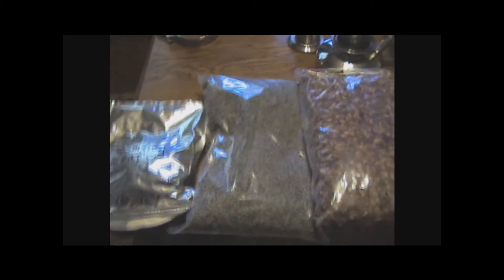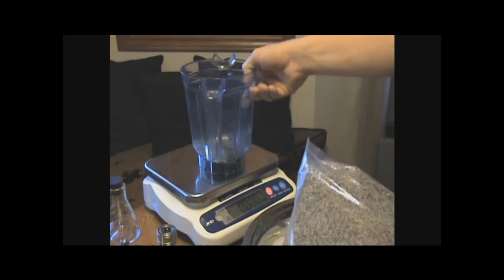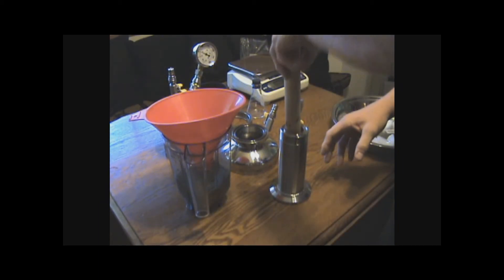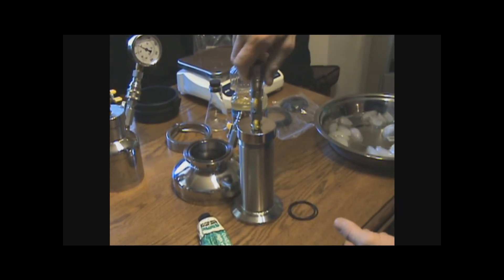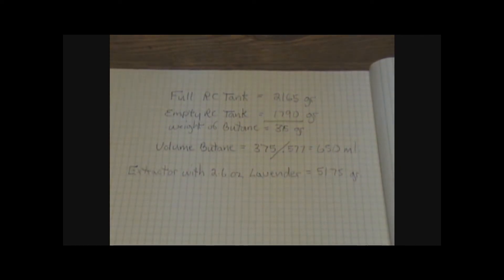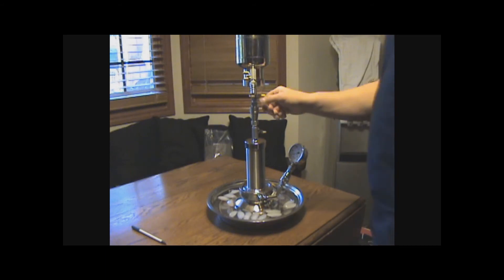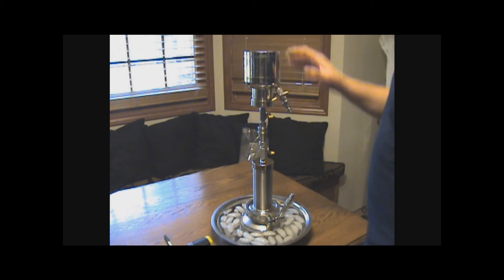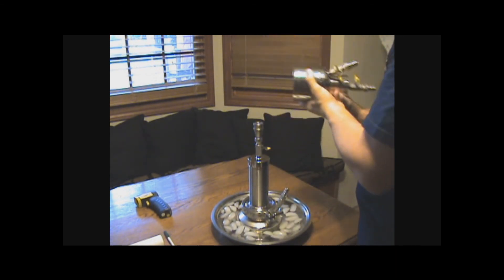Tamisium Butane Oil Extractor Basic Series Video 2 Extracting Oil from Lavender ethanol and butane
Although a Tamisium was first labeled A butane extractor any solvent can be used if the target requires a different solvent. Even combining solvents to target more array is possible. I hope this video helps people understand this exciting laboratory tool and opens more possibilities in the plant kingdom.
This video series shows a safe way to extract and has been used in schools and universities to demonstrate extraction technique and proper procedure.